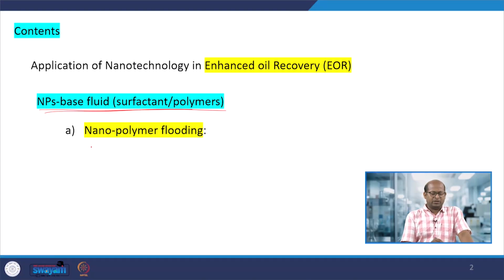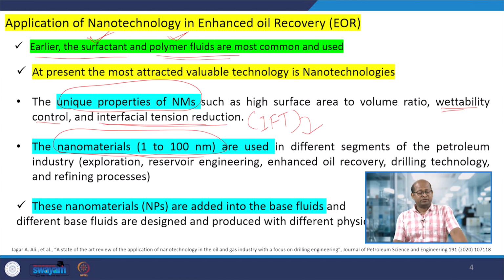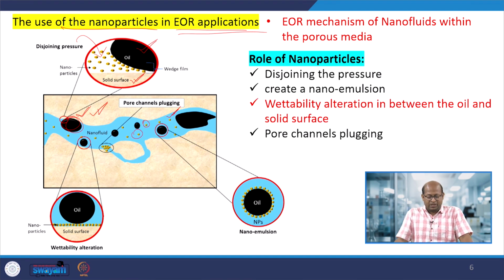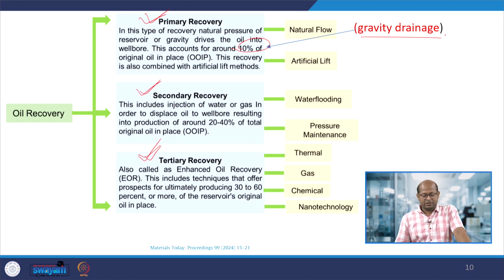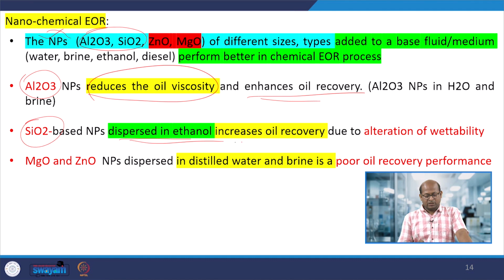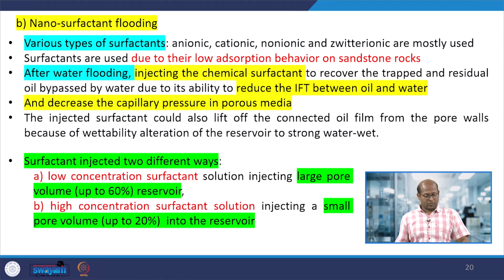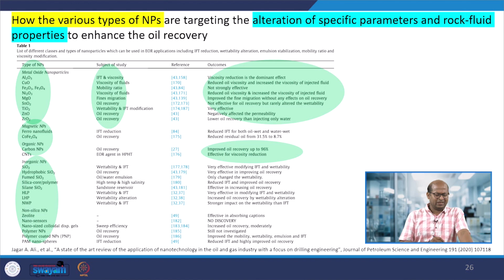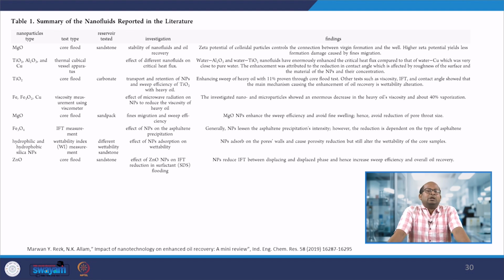Lecture 38 : Applications of NPs in Enhanced Oil Recovery (EOR)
Applications of NPs in enhanced oil recovery (EOR)